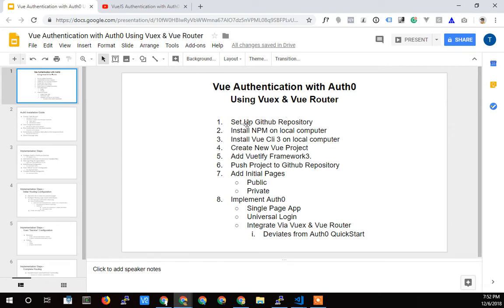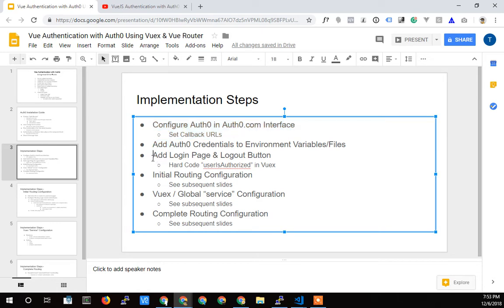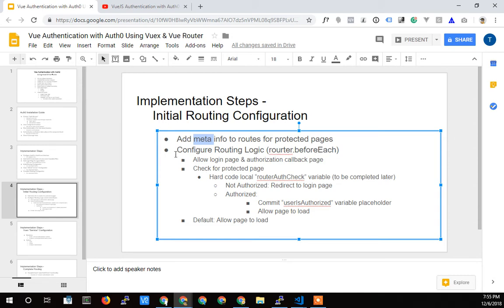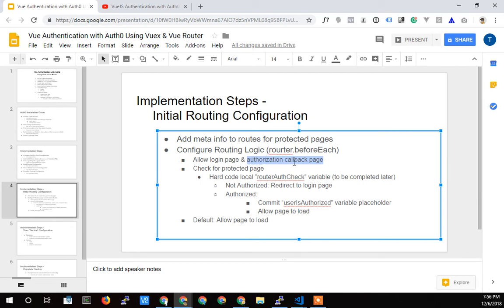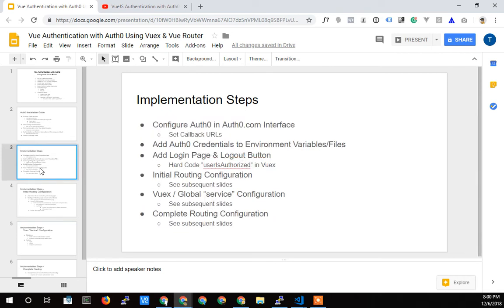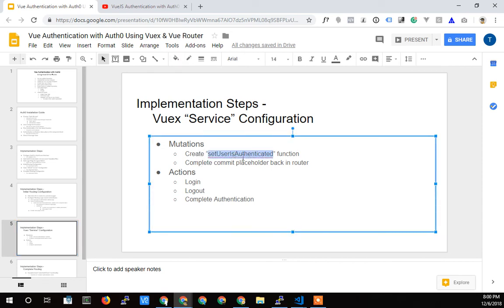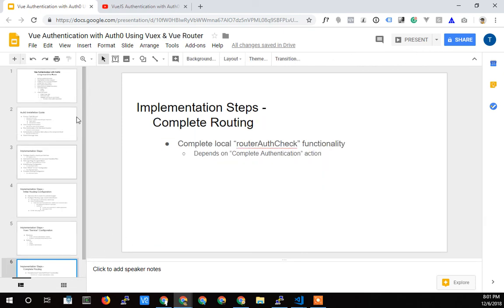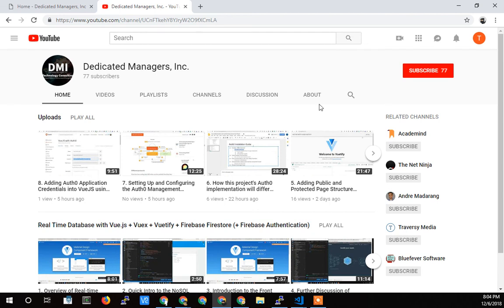7. Implementation Steps for Adding Auth0 to the VueJS Project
In this video I discuss the steps needed to implement the Auth0 Universal Login functionality into the VueJS (with Vuetify) project.

Configure Auth0 in Auth0.com Interface
- Set Callback URLs

Add Auth0 Credentials to Environment Variables/Files
- thanks to Vue CLI 3

Add Login Page & Logout Button
- Hard Code “userIsAuthorized” in Vuex

Initial Routing Configuration
- Add meta info to routes for protected pages
- Configure Routing Logic (router.beforeEach)
- - Allow login page & authorization callback page
- - Check for protected page
- - - - Hard code local “routerAuthCheck” variable (to be completed later)
- - - - - Not Authorized: Redirect to login page
- - - - - Authorized:
- - - - - - - Commit “userIsAuthorized” variable placeholder
- - - - - - - Allow page to load
- - Default: Allow page to load

Vuex / Global “service” Configuration
- Mutations
- - Create “setUserIsAuthenticated” function
- - Complete commit placeholder back in router
- Actions
- - Login
- - Logout
- - Complete Authentication

Complete Routing Configuration
- Complete local “routerAuthCheck” functionality
- - Depends on “Complete Authentication” action